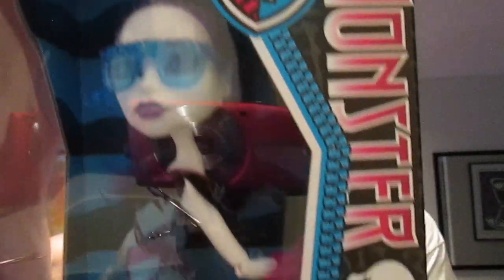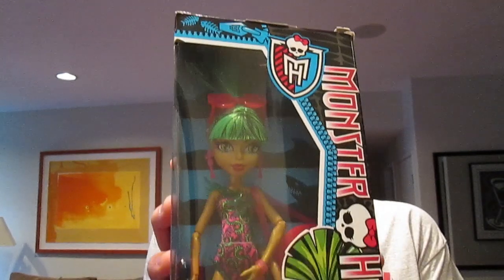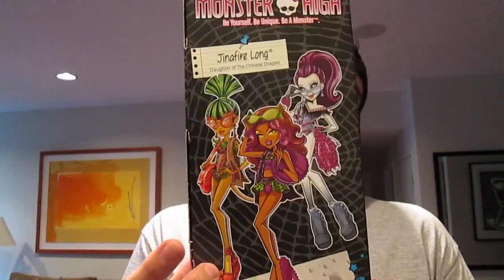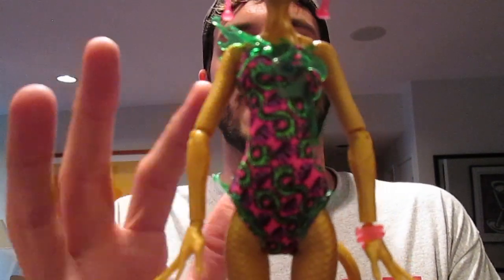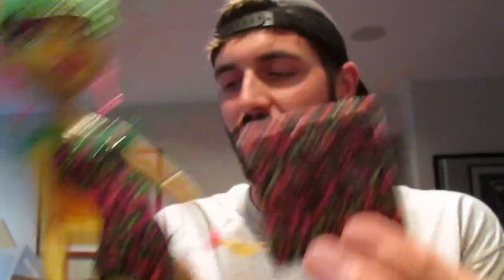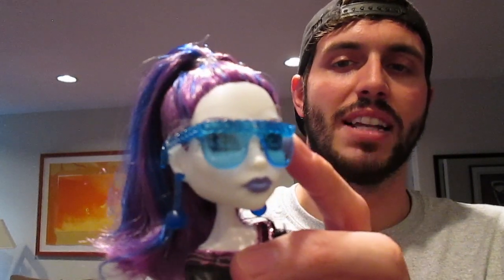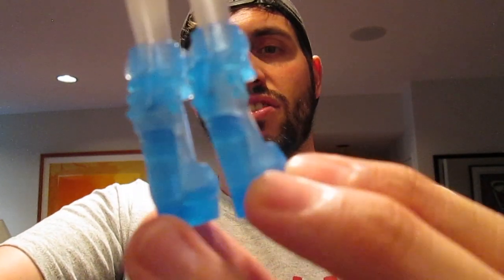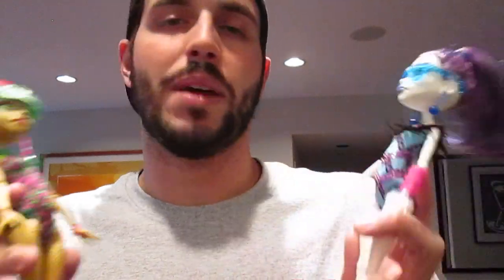MONSTER HIGH SWIM CLASS WAVE 3 SPECTRA AND JINAFIRE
I did a toy swap with Buterflycandy and she sent me a box of awesomeness!  Among what was inside she sent me Monster High Swim Class dolls!  I now have Jinafire and Spectra!  They are super cool.  What do y'all think?

NSTAGRAM @jasonrobertkeef
FACEBOOK Jason Robert Keef